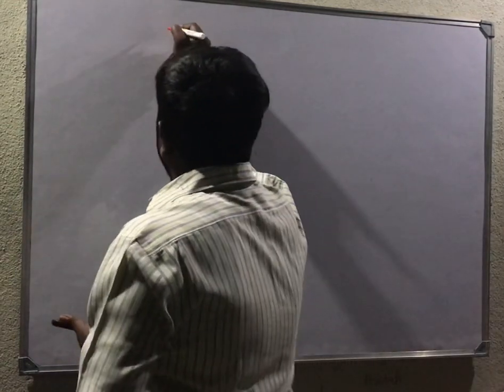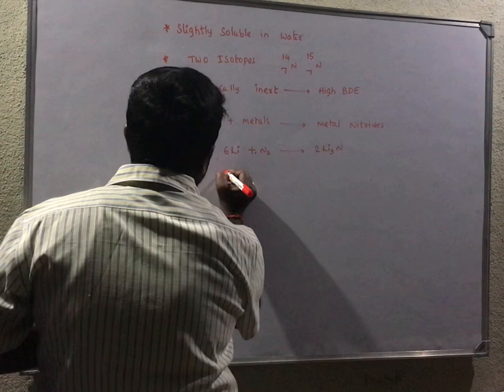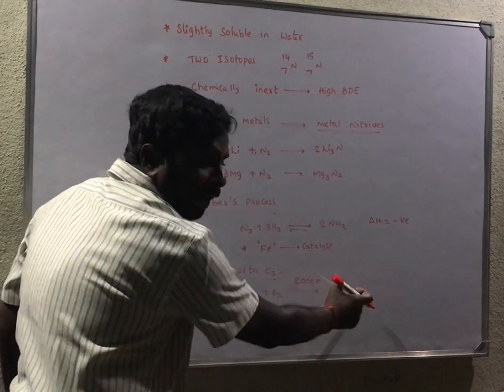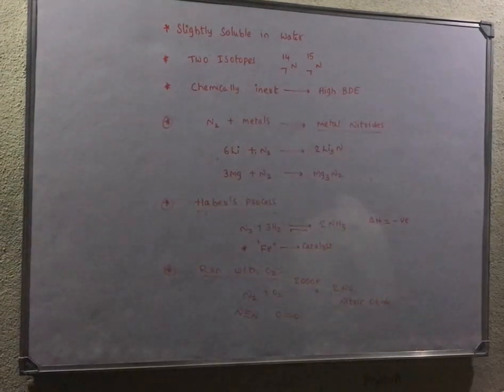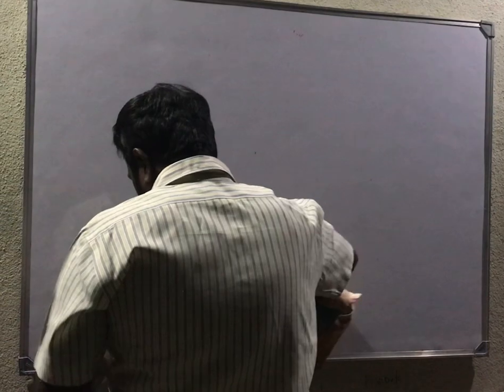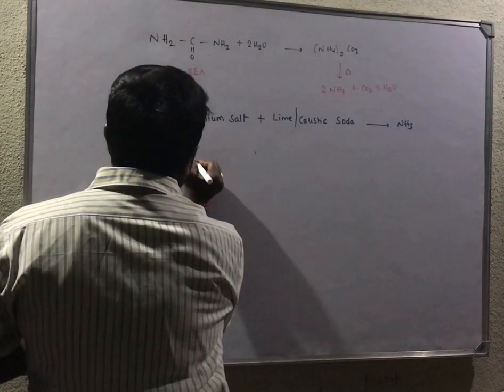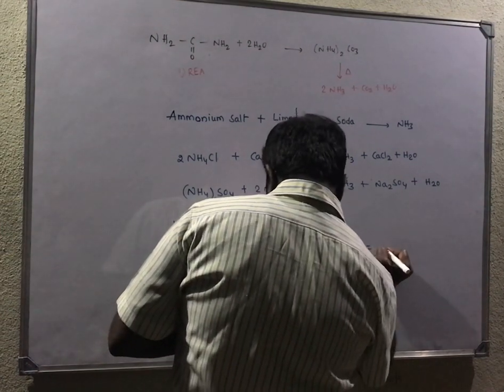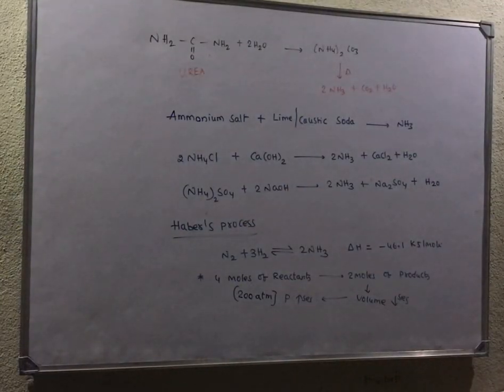P BLOCK 3 rd class